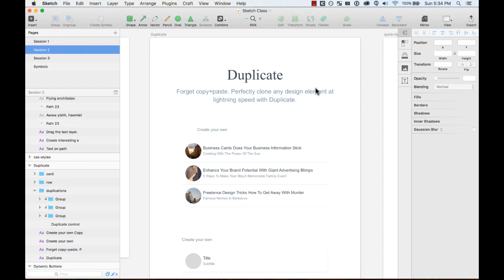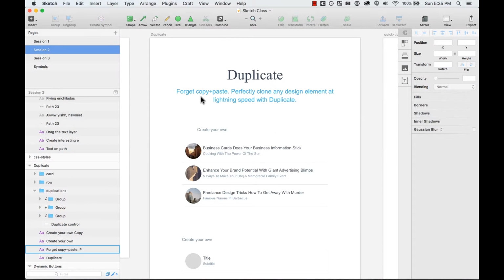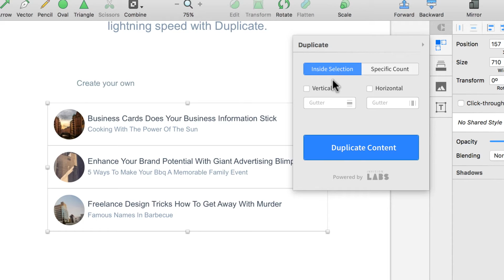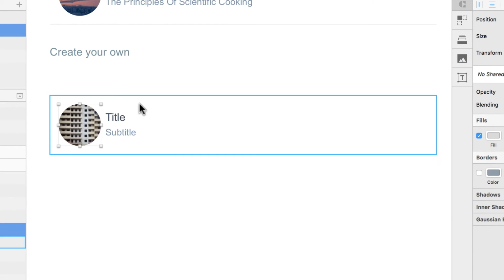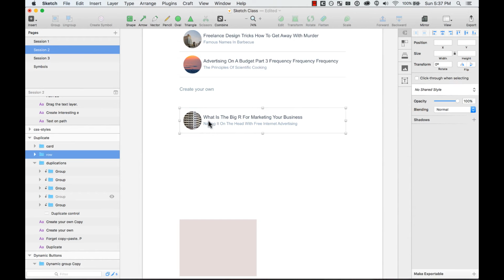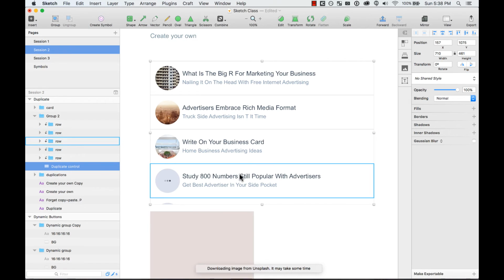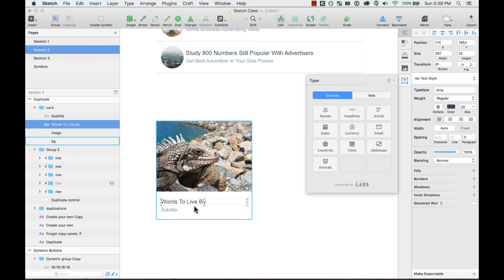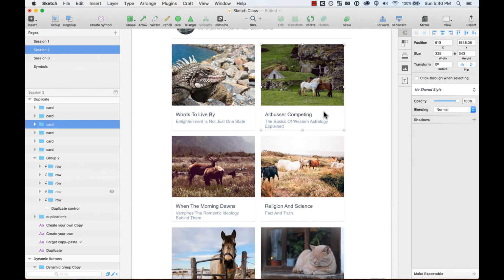Invision's Craft Duplicate Plugin for Sketch 3